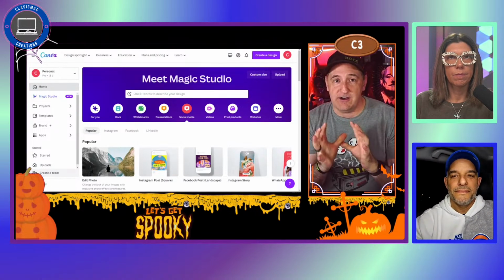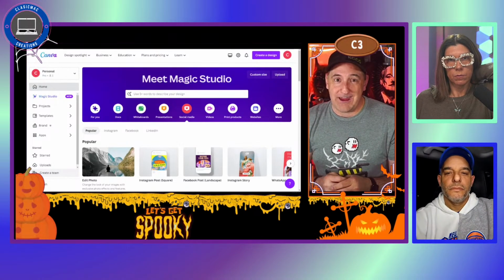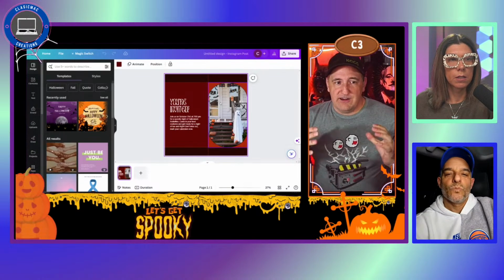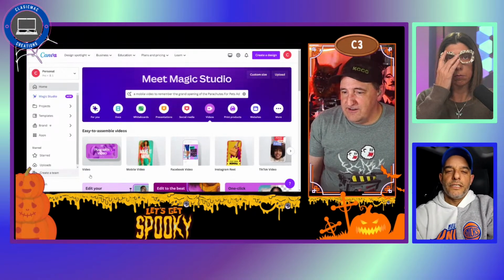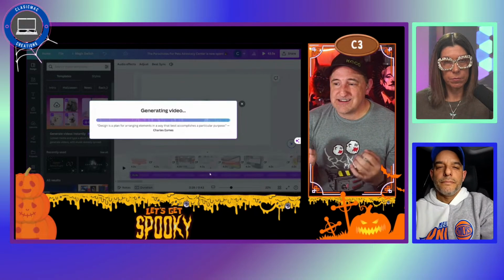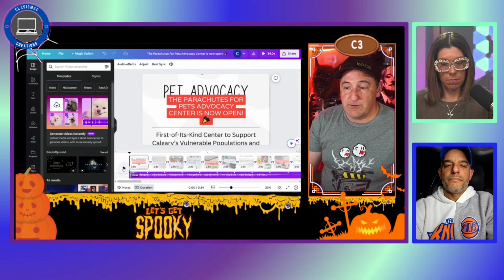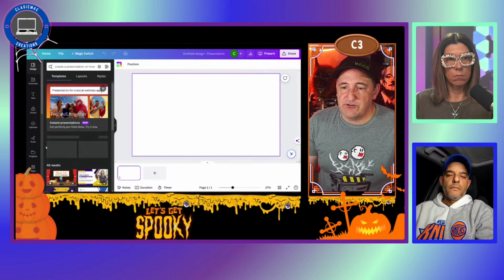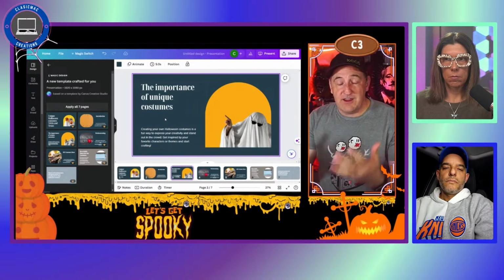Canva’s Magical Updates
Designing is now a magical experience with Canva's Magic Design! Learn how these new features redefine the art of visual storytelling. Watch this video to witness design evolution!
Our 3 Weekly hosts are:
Together, they want to help you grow online through video streaming and social media marketing.